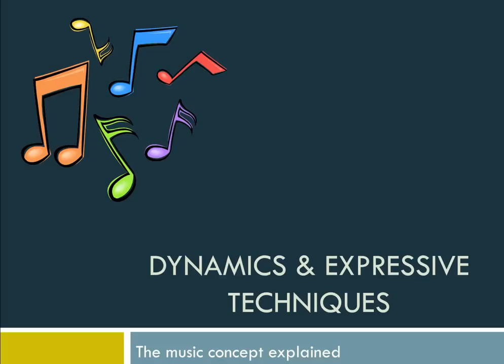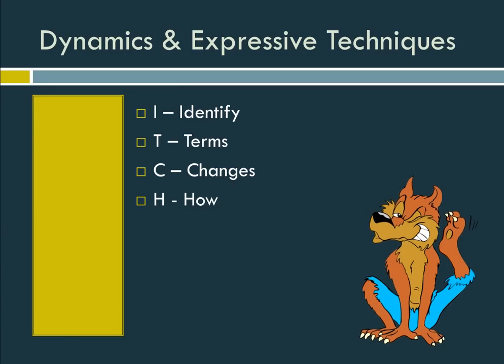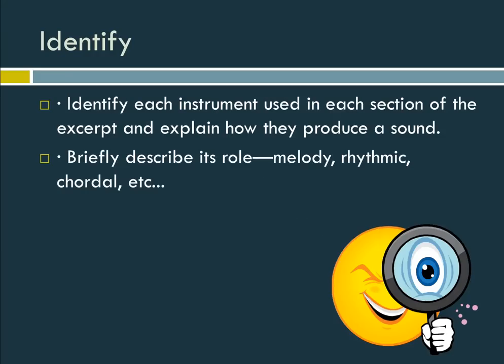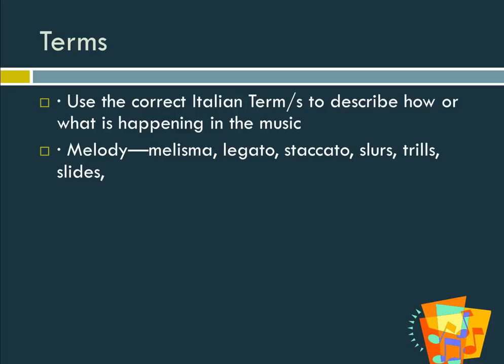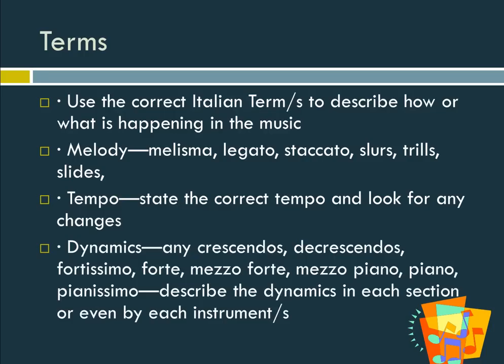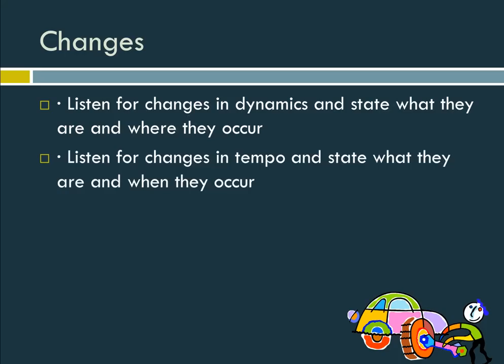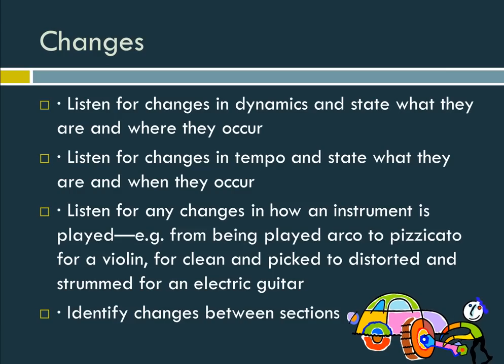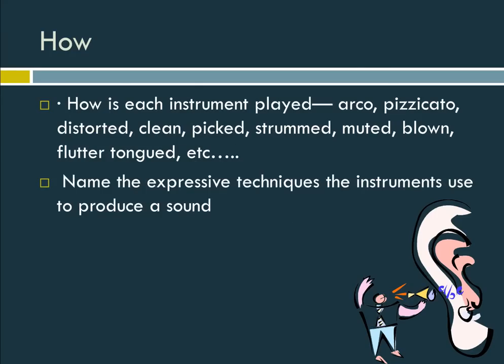dynamics and expressive techniques explained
An explanation of how to answer a question on Dynamics and Expressive Techniques in the HSC Music 1 Aural Exam